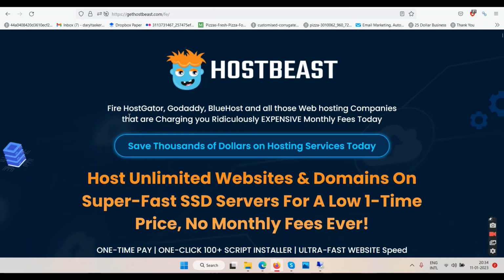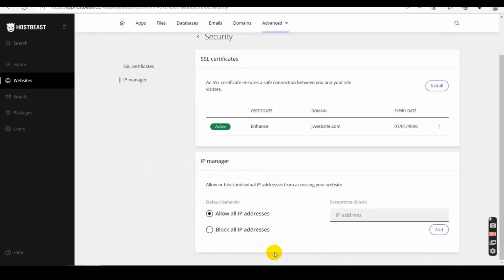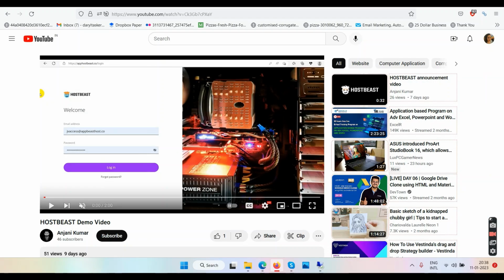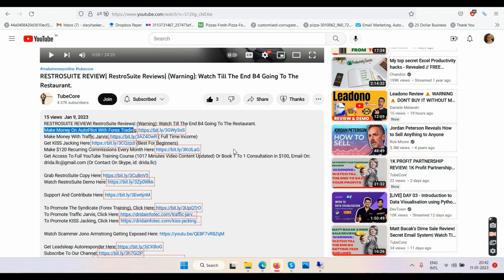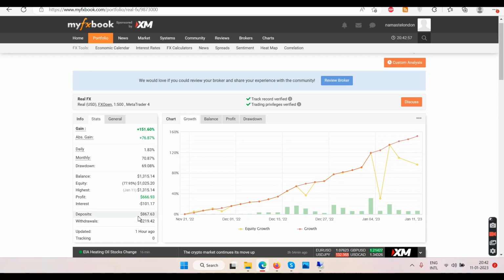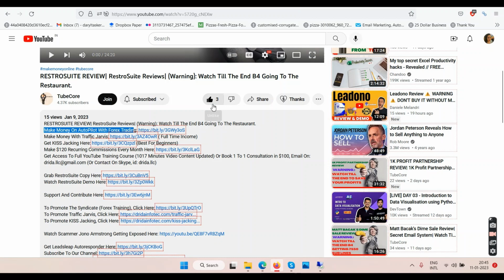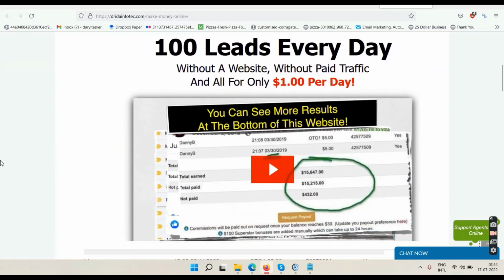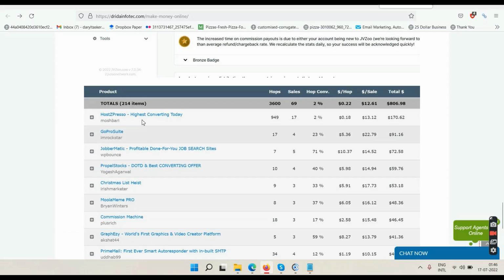HOSTBEAST REVIEW| HostBeast Reviews| Make Money Online| Warning: Watch Till The End Before You Host.